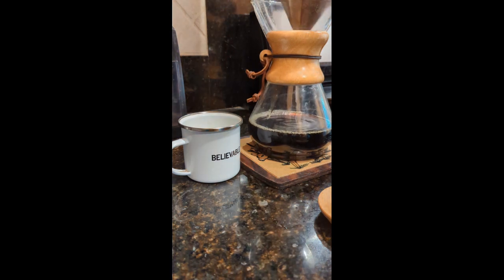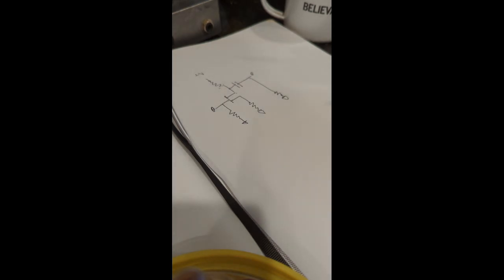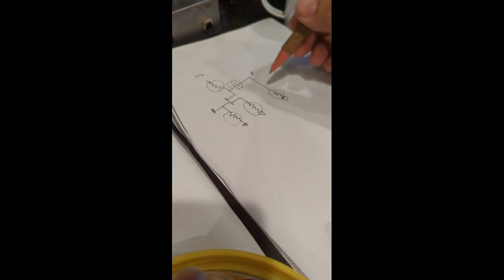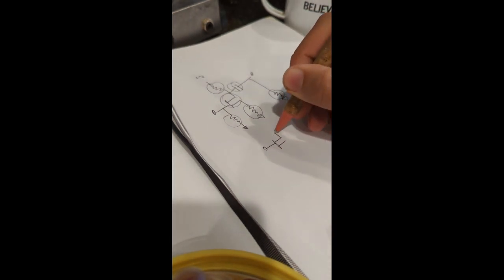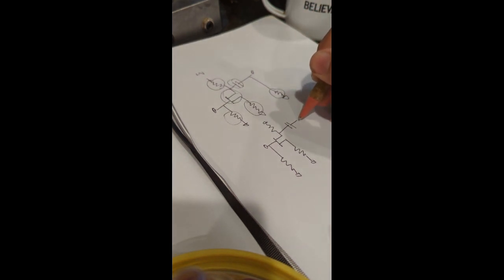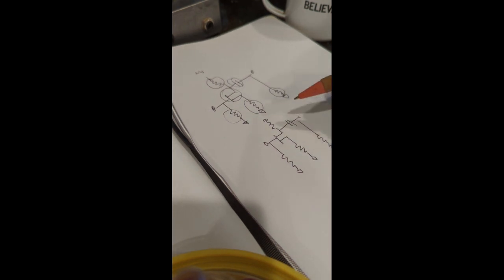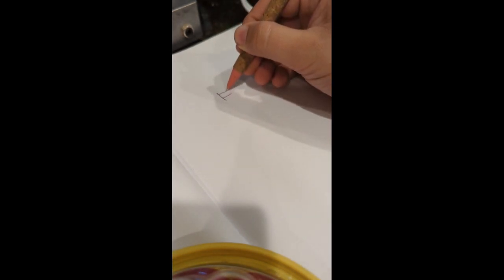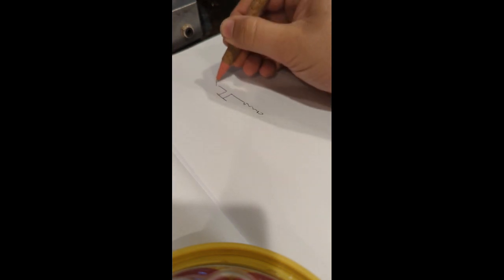JFET launch preview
A bit of backstory before the JFET launch, and some commentary